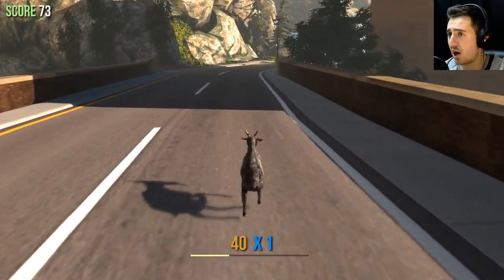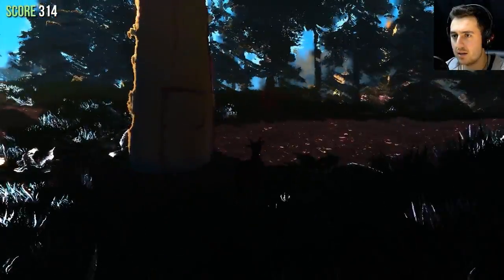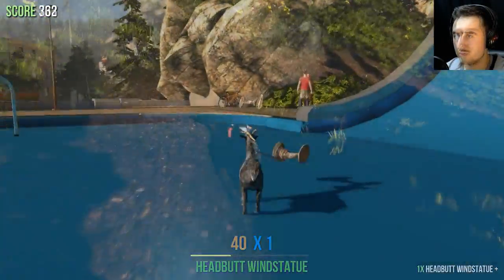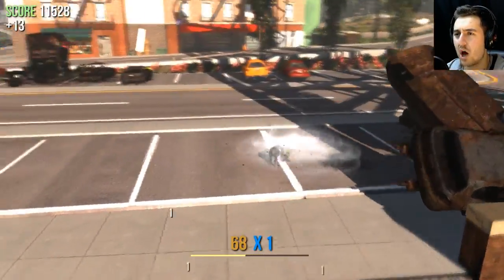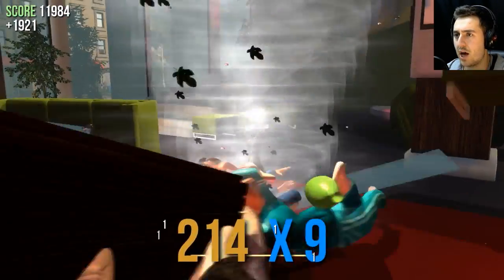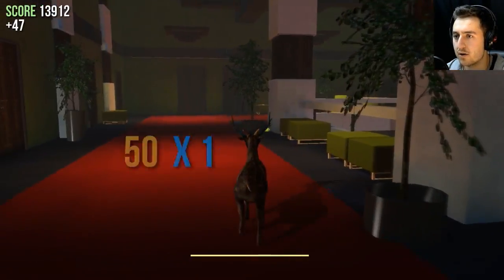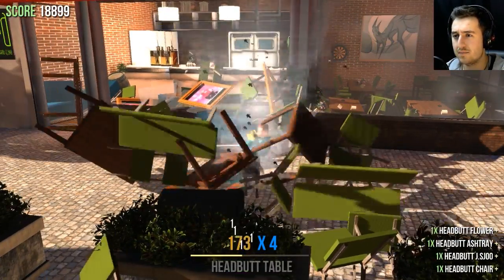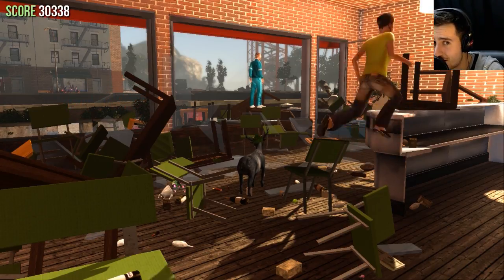TORNADO GOAT | Goat Simulator #15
Tornado Goat has the power to transform to a tornado in Goat Simulator!